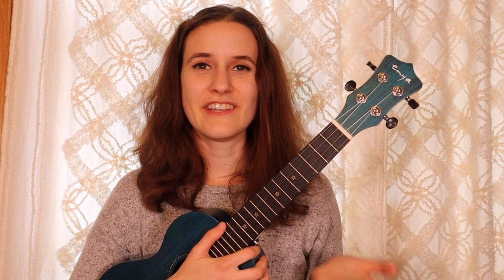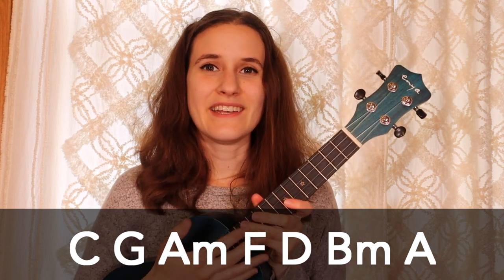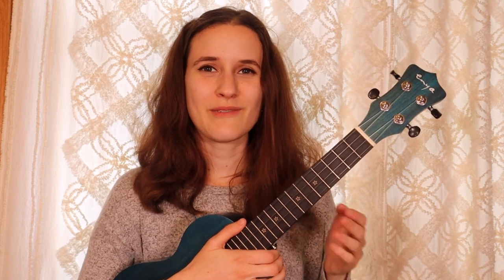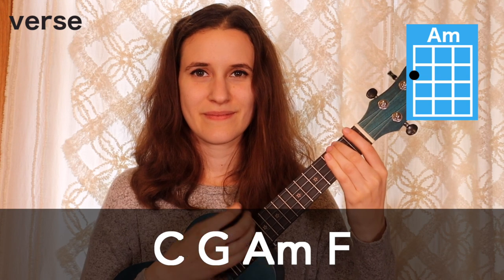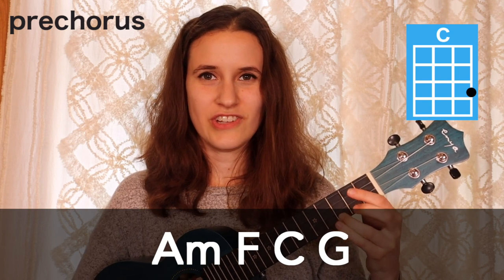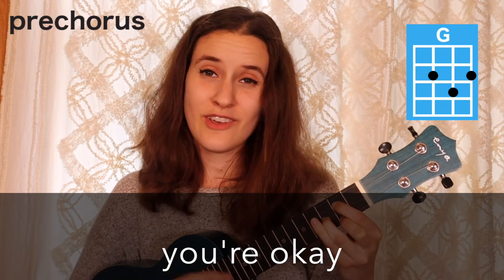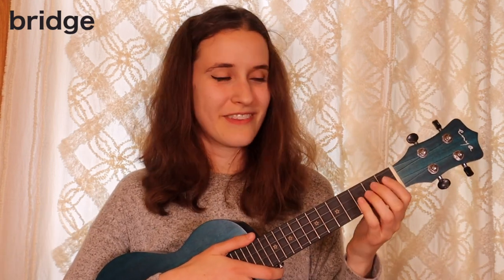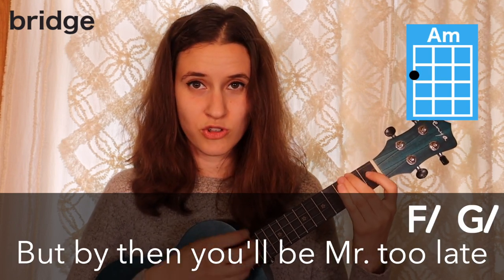Mr. Perfectly Fine - Taylor Swift (Ukulele Tutorial)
It's 2008 drama lol!

~EQUIPMENT~

💙 Ukulele: Enya Blue Concert Ukulele
(This uke comes with online lessons, tuner, case, strings, capo, and shaker)
Link to buy

~SOCIAL MEDIA~